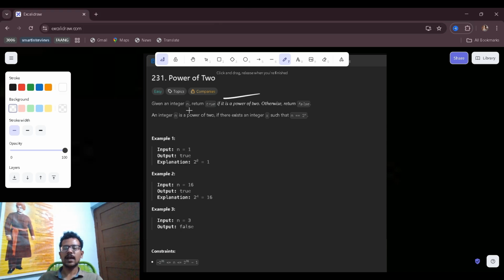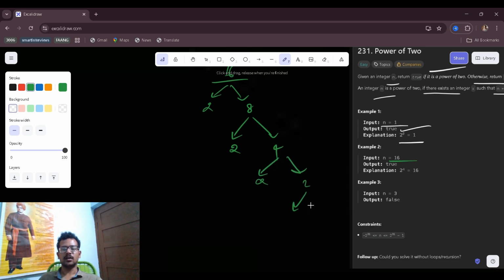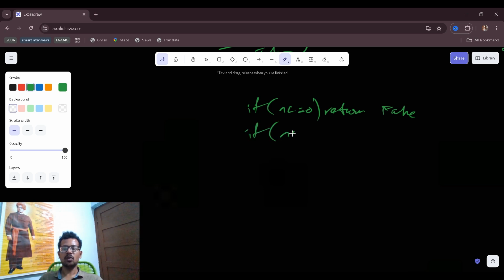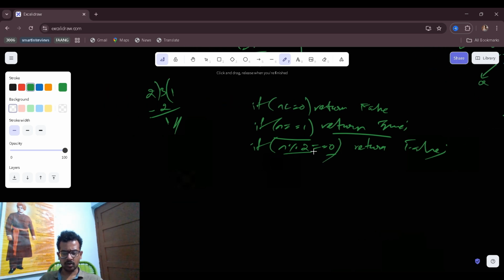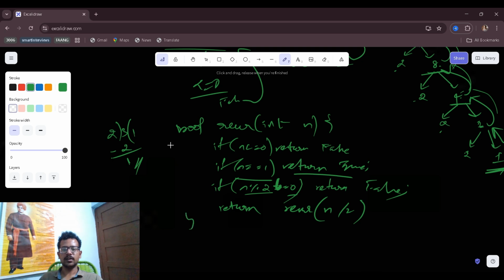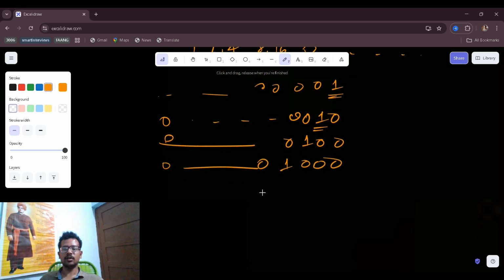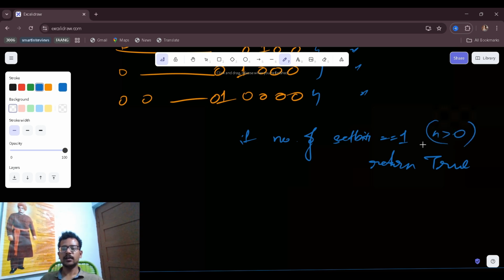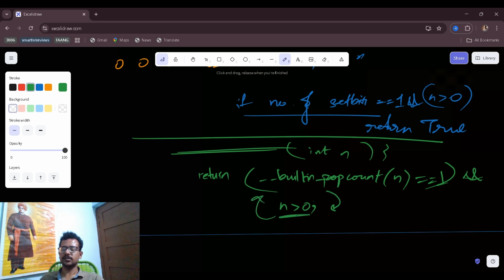231 Power of Two | Recursion | Bit Manipulation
This video explains 231 Power of Two | Recursion | Bit Manipulation